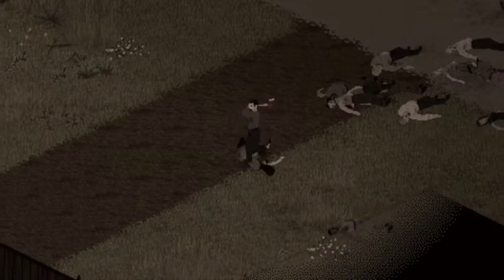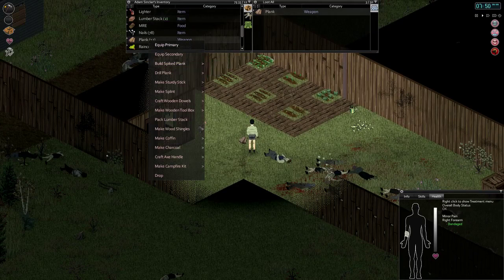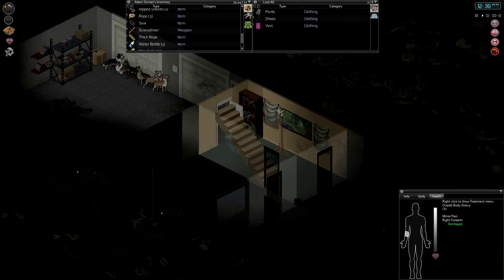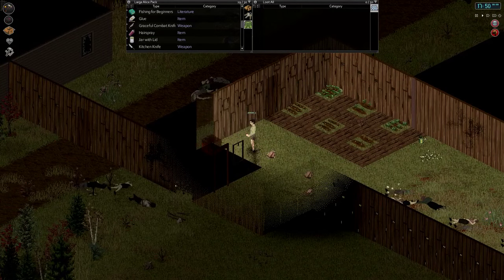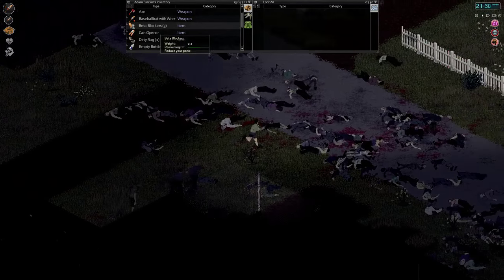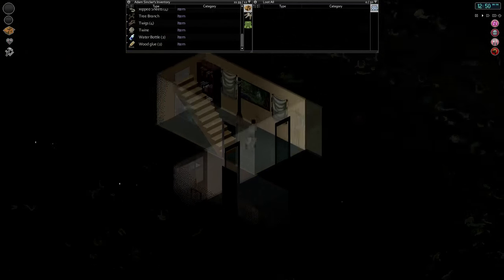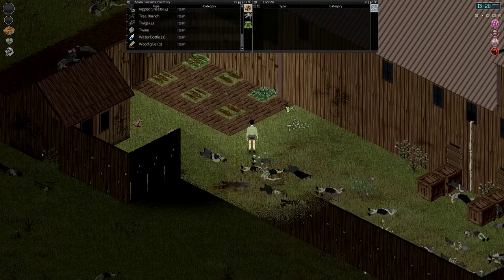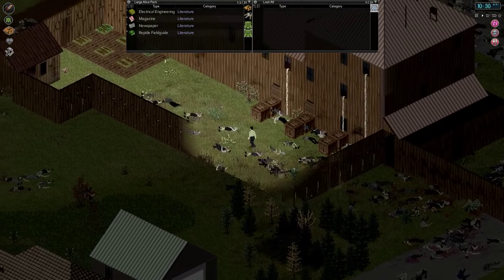Project Zomboid | Build 32 | Season 4 Ep. 21 - Wooden Dowels + The King's Bat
Today we use wooden dowels for the first time, the nail replacement mod we enabled several episodes ago.  We also craft a baseball bat with a wrench that ends up getting a royal title from our Named Weapons mod.

Welcome to Project Zomboid!

Release: Early Access
Genre: Survival, Zombie, Apocalyptic, RPG
Developer: The Indie Stone